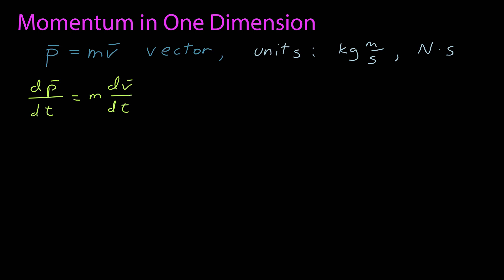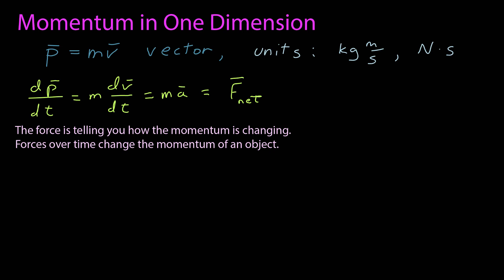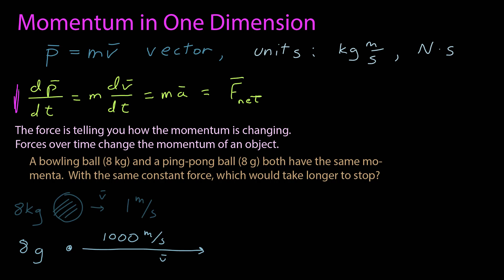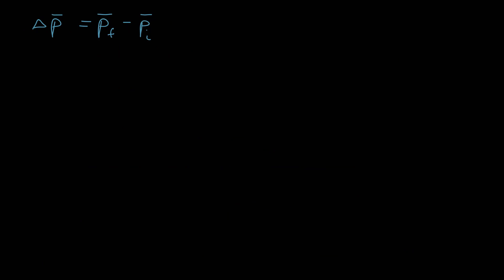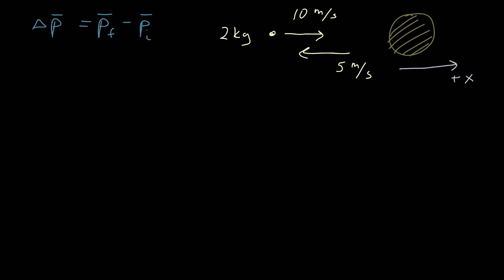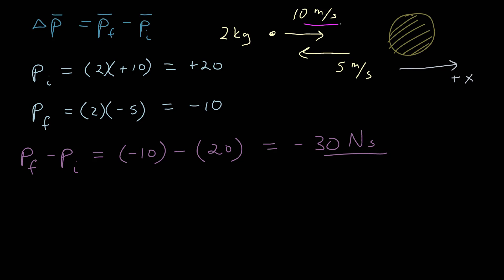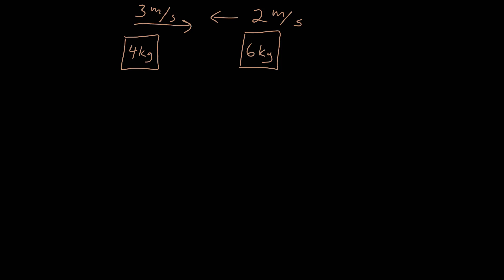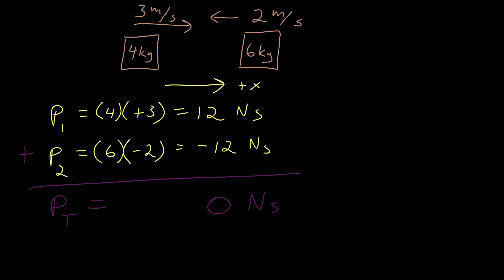Momentum in One Dimension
A first look at momentum